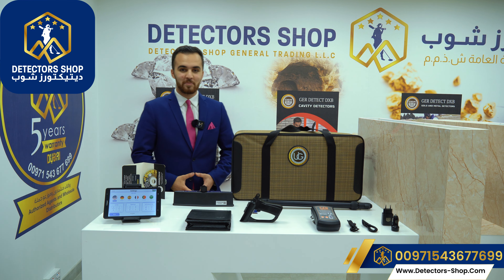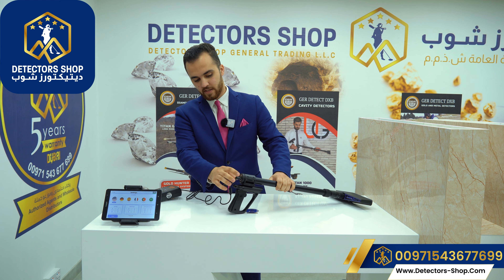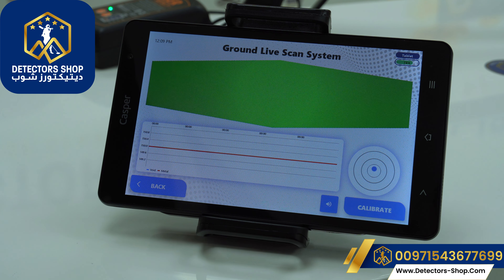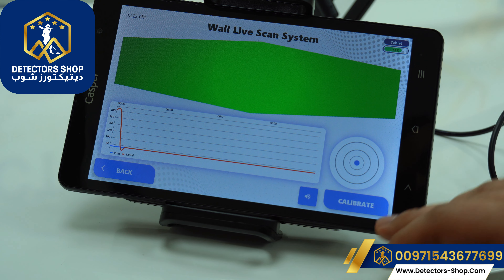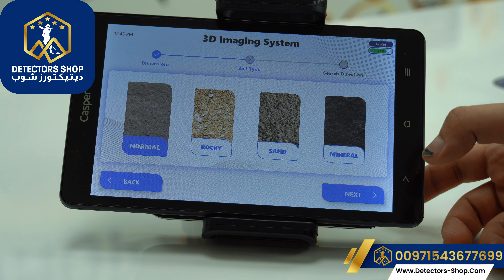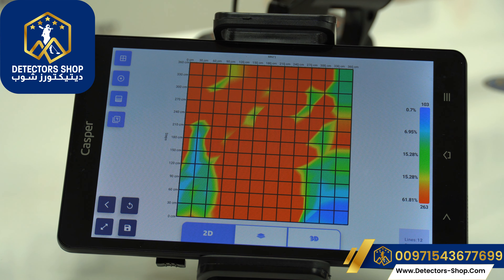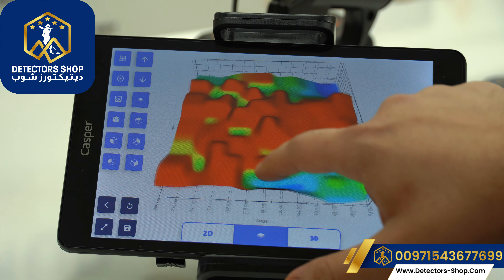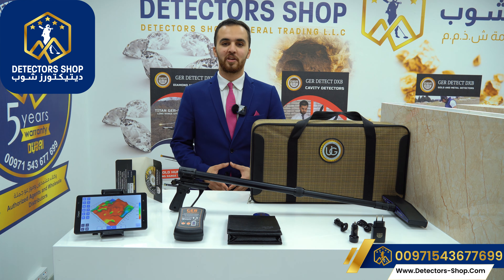UIG GROUND SCANNER detector | best Scan Technique to find treasure | detectors Shop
UIG_GROUND_SCANNER DETECTOR
To order or inquire about the device:
Three underground detection and imaging systems with one device.
The UIG Ground Scanner is a multi-system device for detecting precious metals, treasures, archaeological burials, corridors, caves, and voids underground.
– High speed and accuracy in detecting targets underground.
– Very effective in scanning targets inside ancient archaeological walls.
– Lightweight movable arm to facilitate scanning and photographing targets.
– The property of distinguishing minerals and voids in two different voices.
-Determine the depth of the target in meters and mark it easily and with high accuracy.
– A list of several languages supported by the application attached to the device, namely: (English – Arabic – Spanish – French – German – Portuguese).
– Mute and activate the sound of the device.
UIG Ground Scanner search systems
The UIG Ground Scanner works with three underground detection and imaging.
systems:
– Live ground scan system.
– Live wall scan system.
– 3D imaging system.
The search depth of the UIG Ground Scanner is up to 30 meters underground.
To order the device or inquire, please contact the following number:
United Arab Emirates - Dubai - Deira - Salahuddin Street - Near Salahuddin Metro Station - Technic Building for Companies - 3rd Floor - Company No. 301 See less